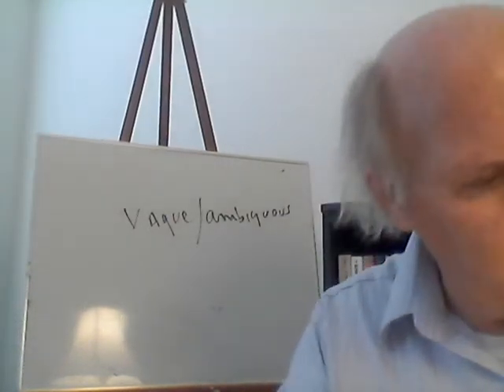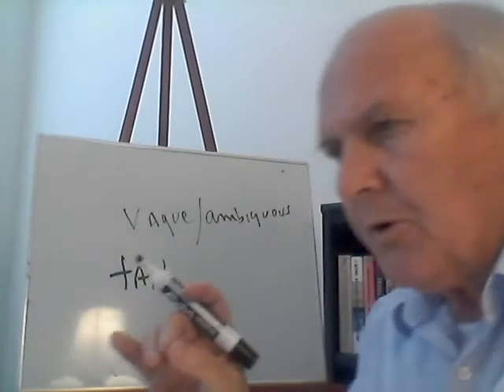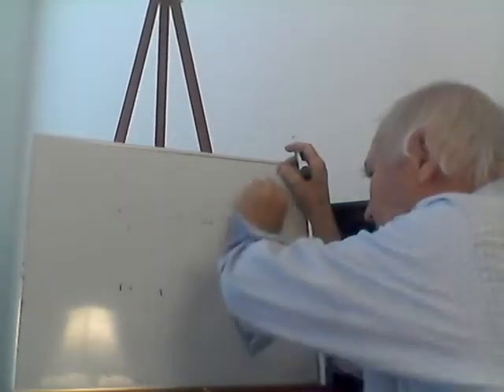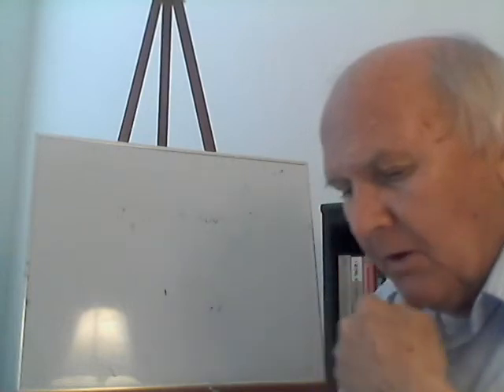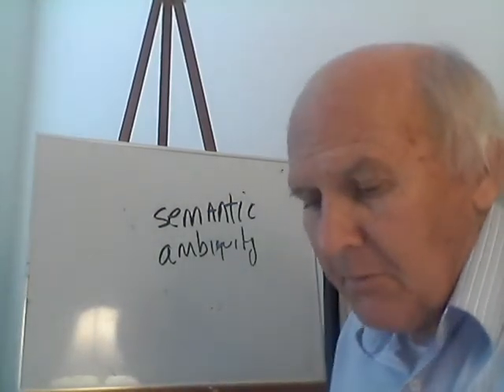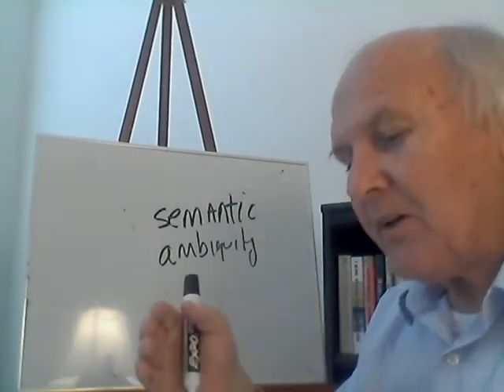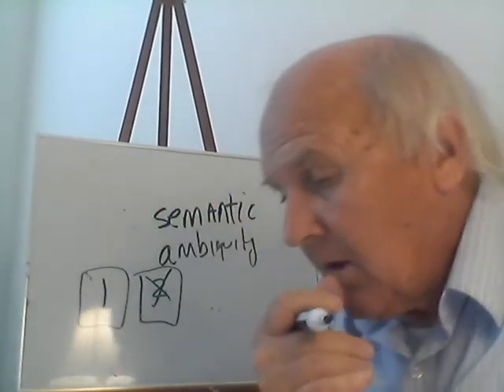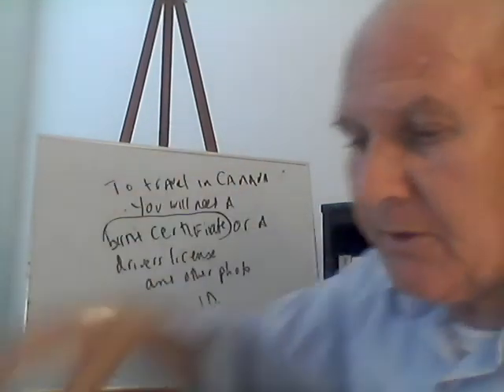Vagueness and Ambiguity (Chapter 3)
I discuss different example of vagueness and ambiguity.